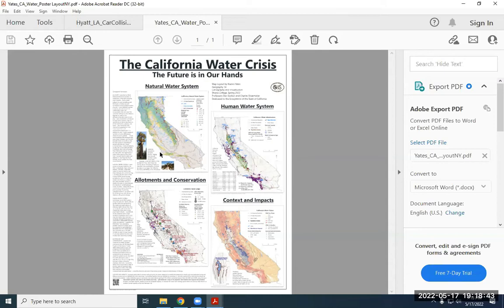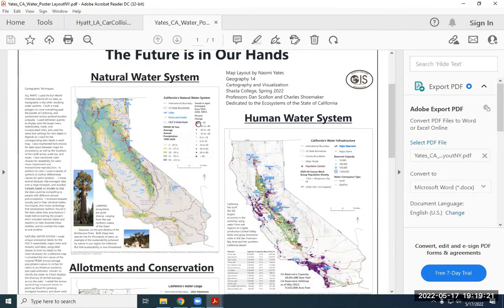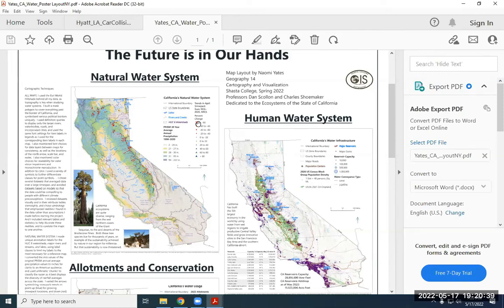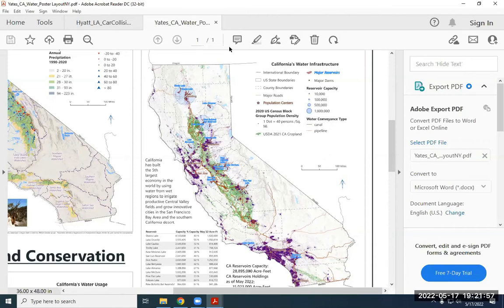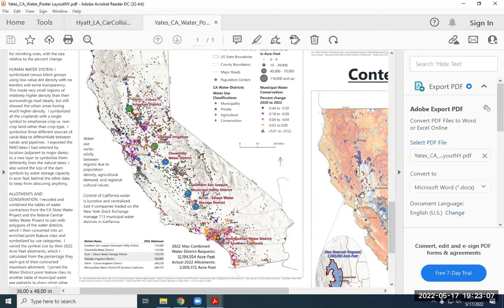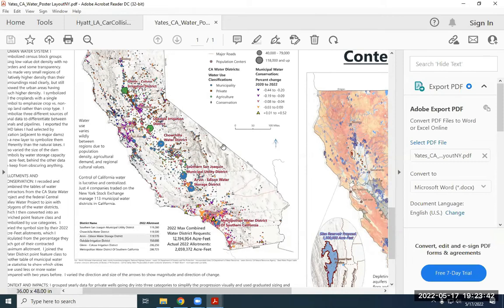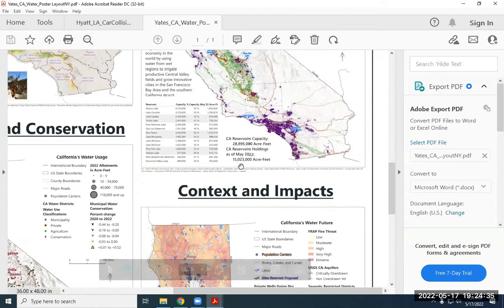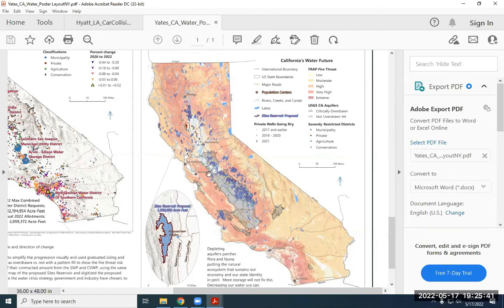California Water Crisis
Naomi Yates presents a map she produced of the California water crisis.